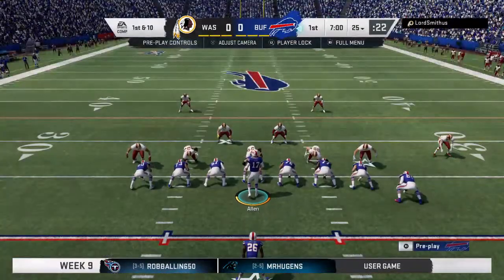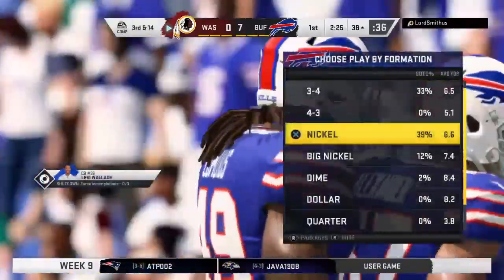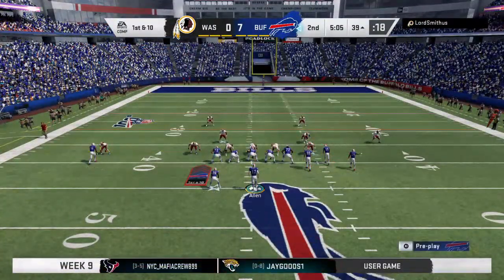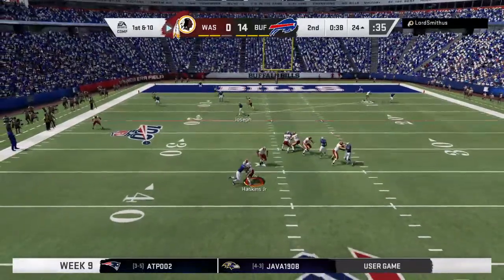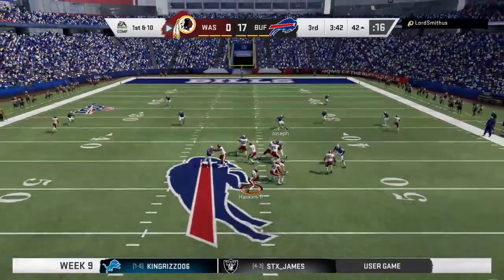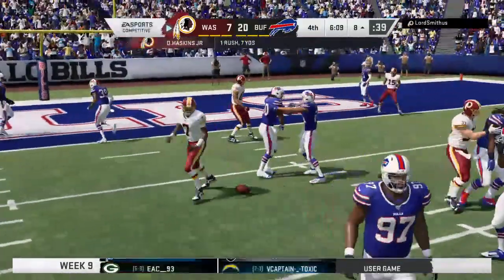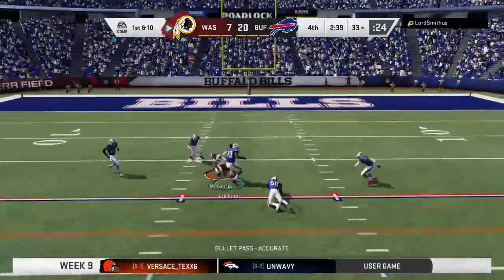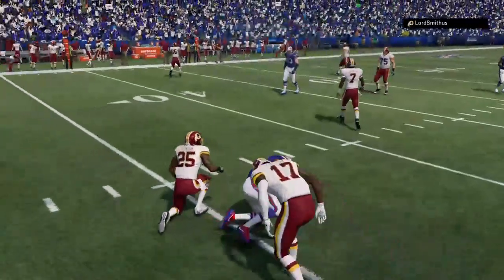fredo_B593's Live PS4 Broadcast